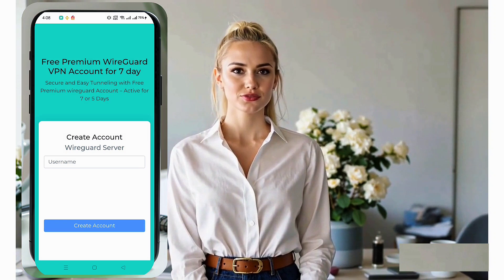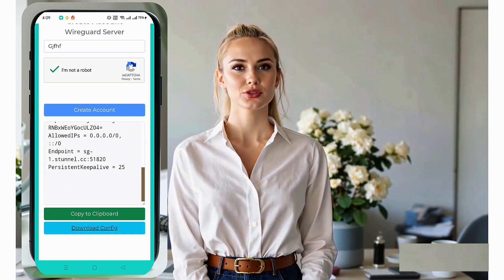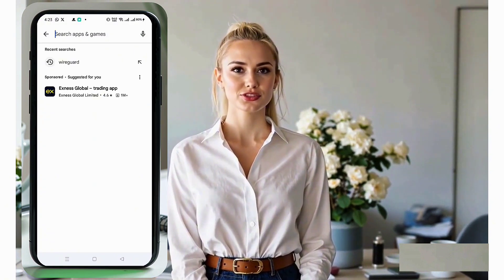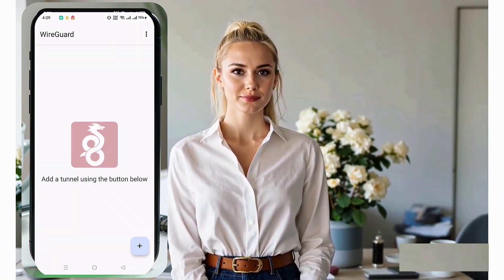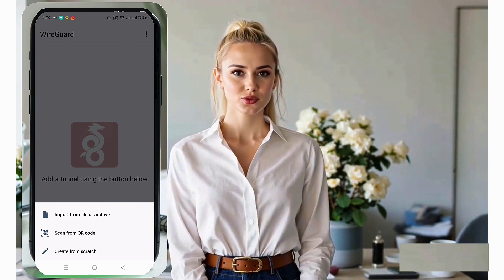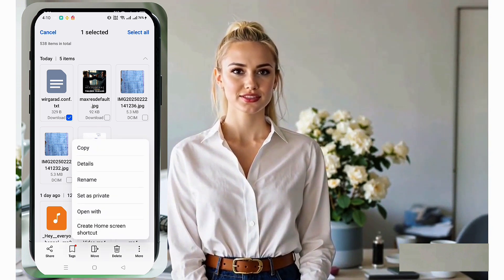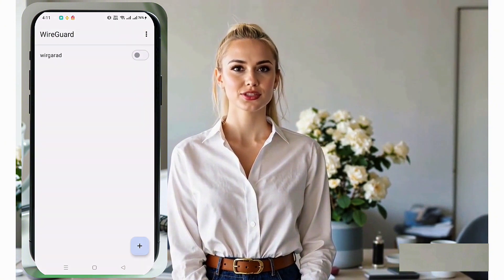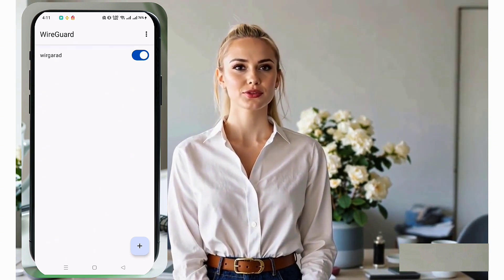How to Set Up a WireGuard Server & Configure It on Android | WireGuard VPN Tutorial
Learn how to set up a WireGuard VPN server and configure it on your Android device using the WireGuard VPN client. This step-by-step tutorial will guide you through the entire process, from creating a WireGuard account to importing the configuration file and establishing a secure VPN connection.

🔹 What You'll Learn:
✅ How to create a WireGuard server using Custom UDP
✅ How to download and import the WireGuard config file
✅ How to set up the WireGuard VPN app on Android
✅ How to configure endpoint settings for secure browsing

WireGuard is one of the fastest and most secure VPN protocols, offering low latency and high efficiency. Follow this guide to protect your online privacy and enjoy a secure connection.